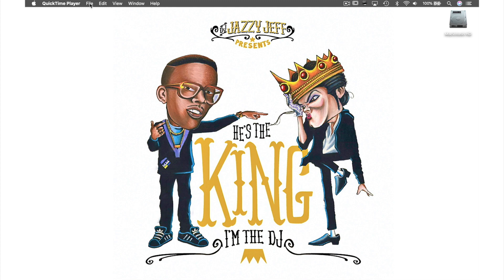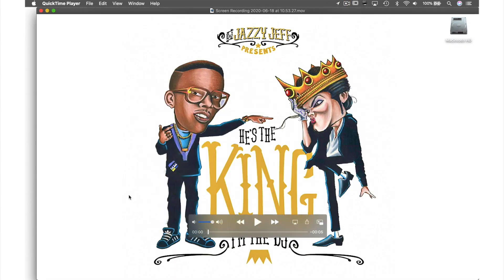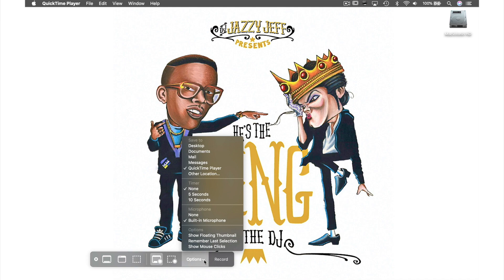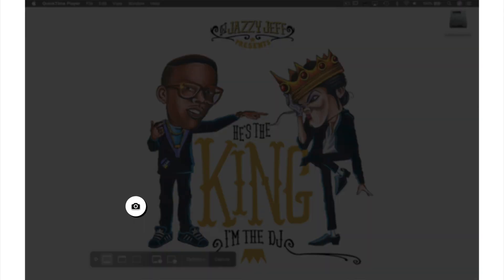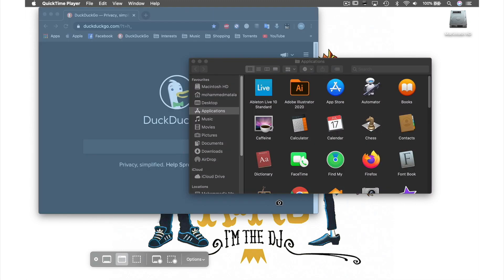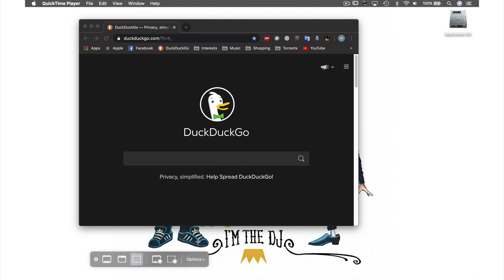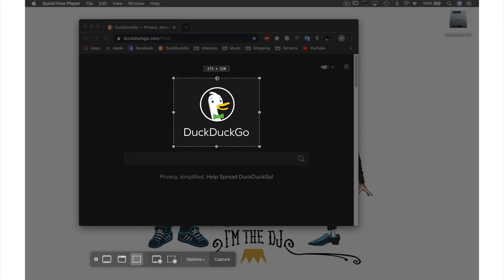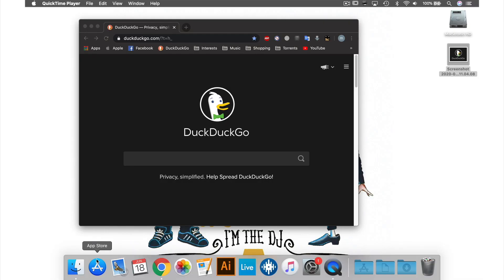3 Ways To Screen Capture In QuickTime Player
In this tutorial I will show you how to capture your entire screen, a selected portion of your screen, and a selected window in QuickTime Player